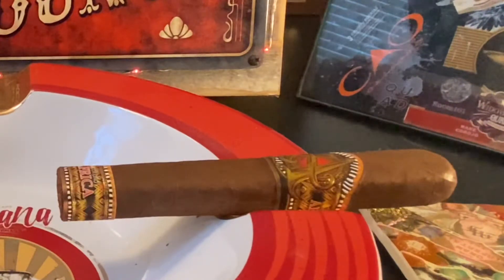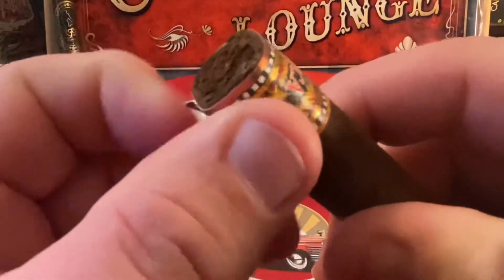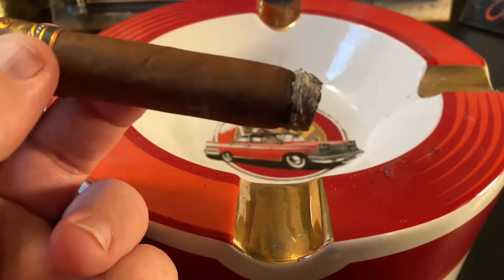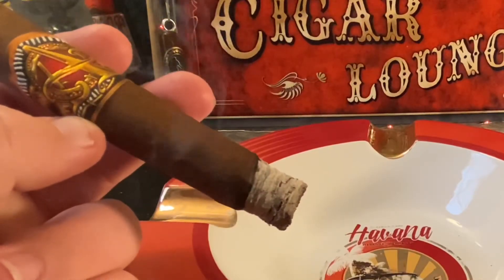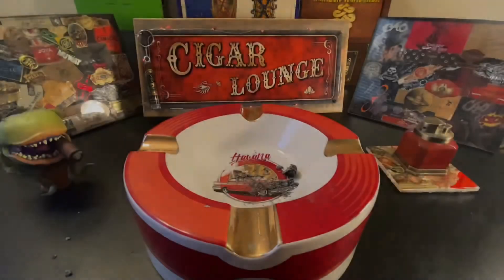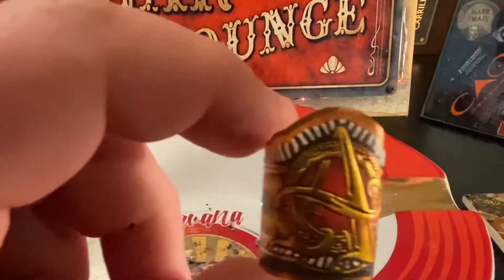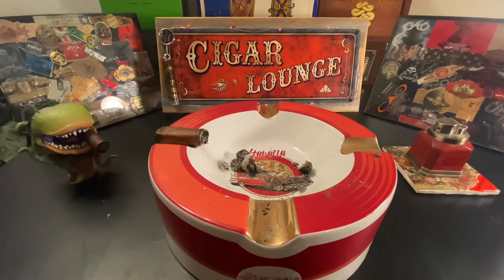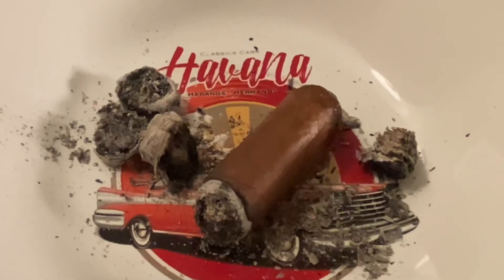Don Lino Africa Cigar Review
Don Lino returns to the wilds of Africa with the revamped Africa cigar! Lets check it out.